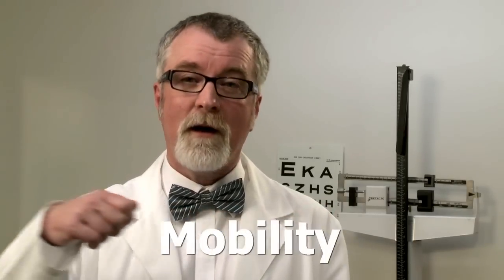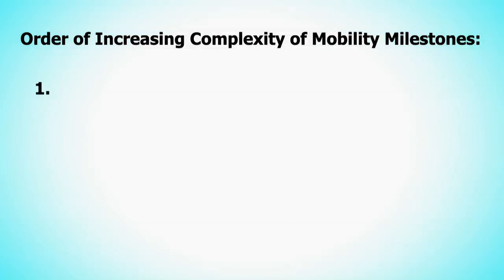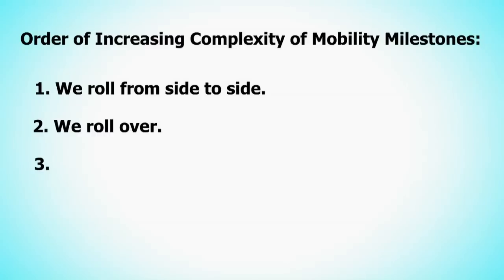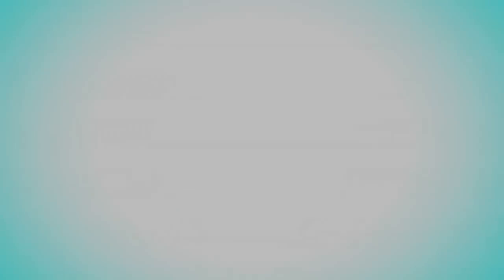Training video - assessing mobility in older adults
Mobility is an important way to assess the health of older adults.
This training video, created by Geriatric Medicine Research & Spider Video for Dalhousie University Medical School, shows you how to correctly assess mobility in older patients - all with a good sense of humor!.